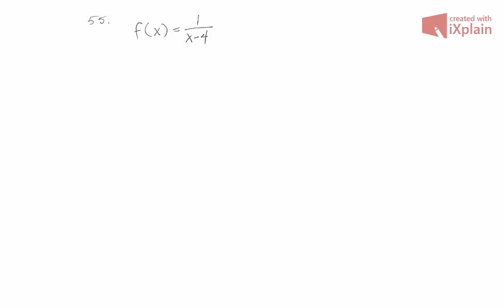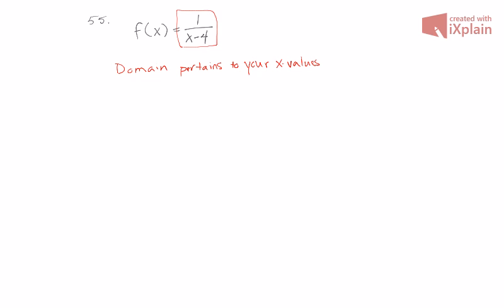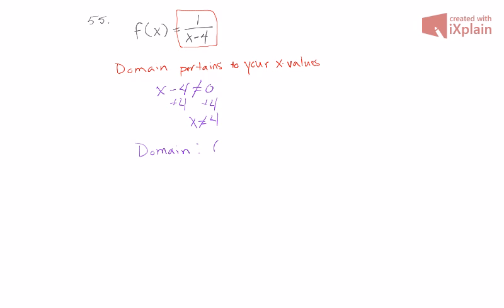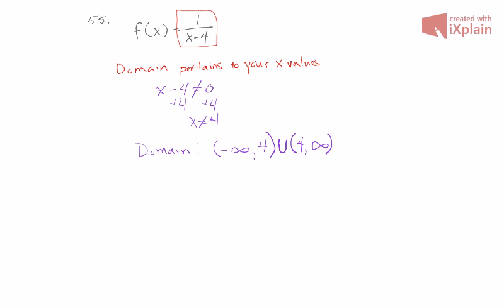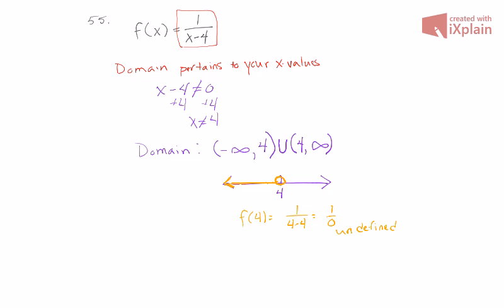MAT085 Section 8 4 #55